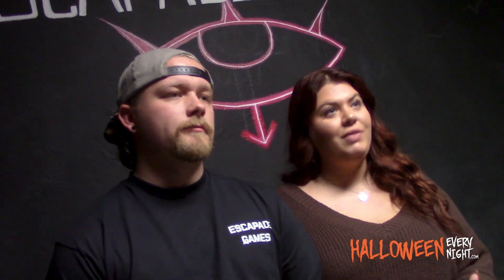Zoe: Reborn at Escapade Games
Escapade Games in Fullerton, Calif. has new owners who have created a sequel to the Zoe game: Zoe: Reborn. Taking place over 100 minutes and 10 rooms, escape room players may be chased, dragged and possibly shocked (with a stun pen) like they're in a real-life horror movie. @escapadegames8282 @escaperoomera6496  |